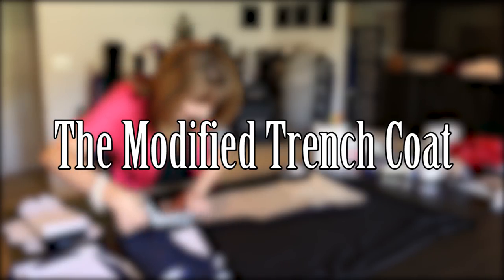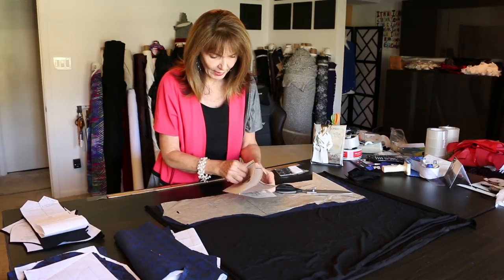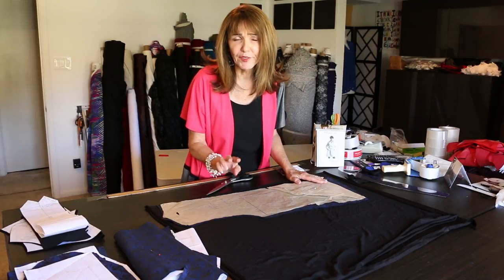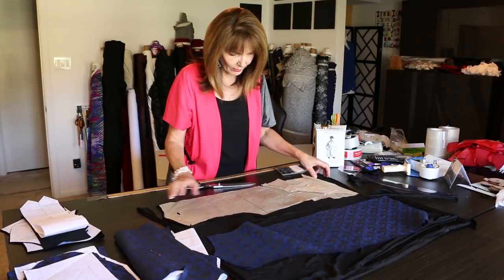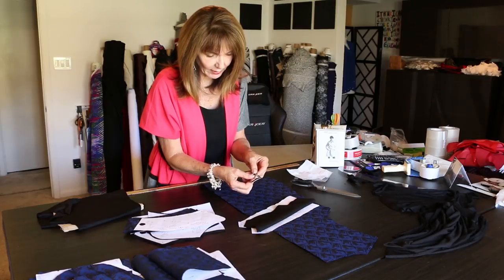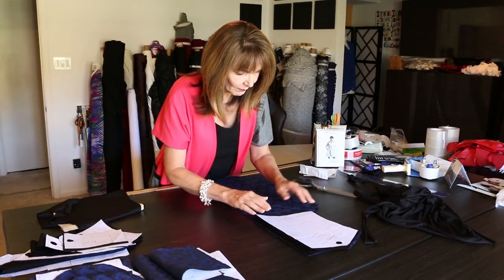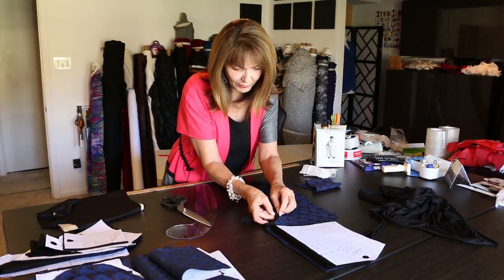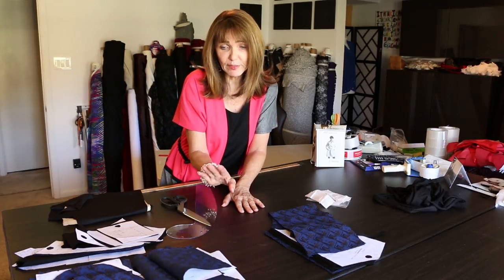The Modified Trench Coat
This episode covers a few simple alterations to the classic trench coat to bring it up to date as a great fashion item for your closet.